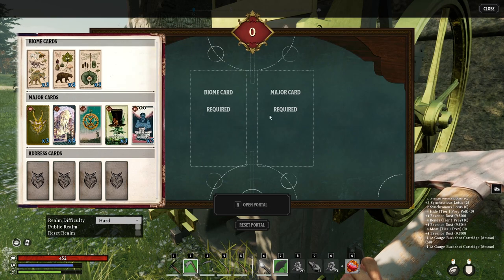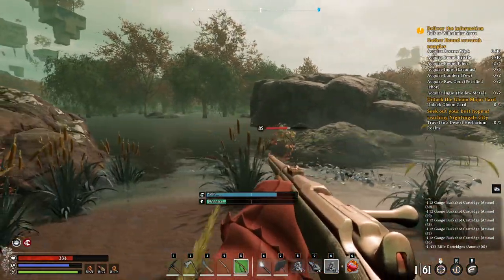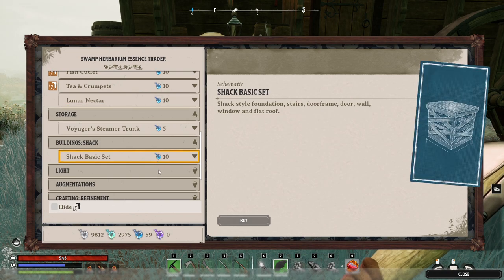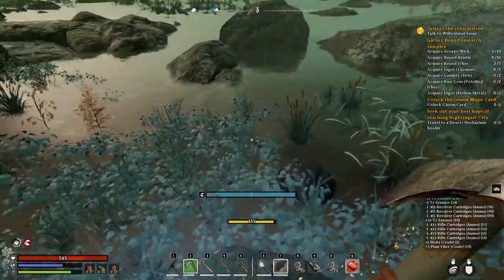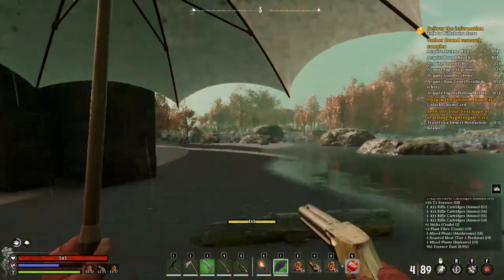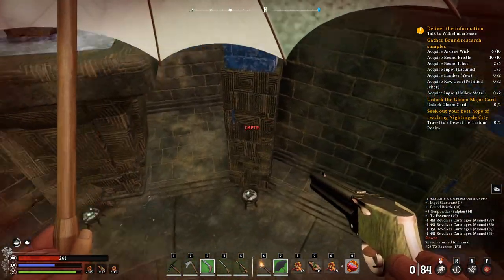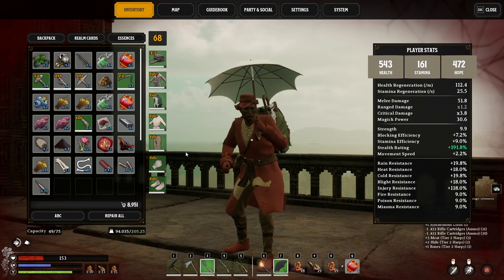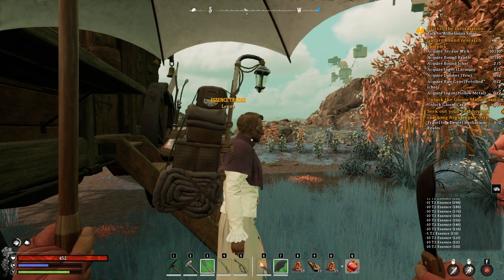Why do these exist in herbarium swamp????? || Nightingale Ep 15 || VOD Format video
ignore the background sounds please :3